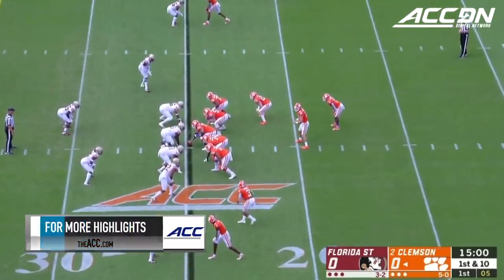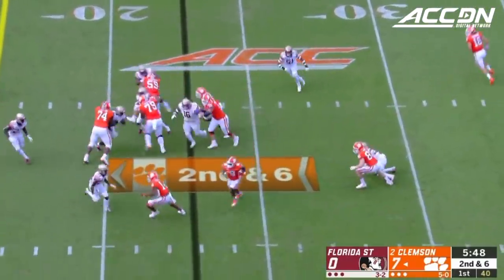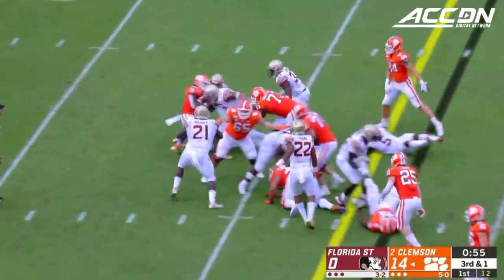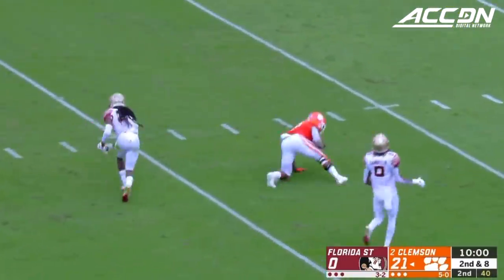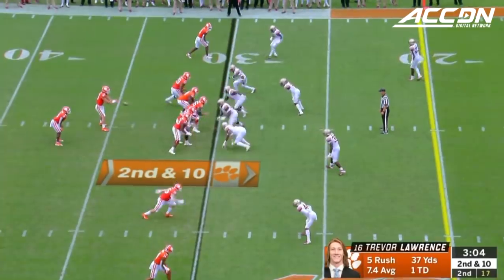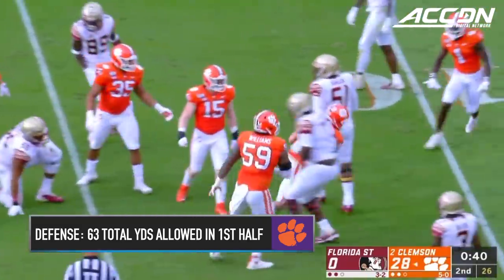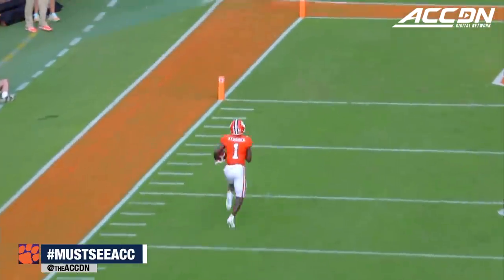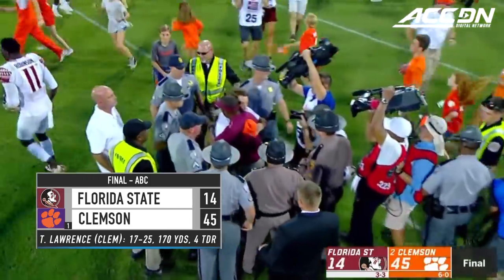Florida State vs. Clemson Game Highlight (2019)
Florida State Clemson:  The Clemson Tigers beat the Florida State Seminoles 45-14.  The Tigers defense forced 4 turnovers and held FSU to just 251 total yards.  Quarterback Trevor Lawrence played well going 17-25 for 170 yards and 3 touchdowns threw the air, and running for 40 yards and a touchdown as well.  Running back Travie Etienne ran for 127 yards and caught a touchdown. Wide Receiver Justyn Ross caught five passes for 61 yards and two touchdowns.  Tamorrion Terry scored the Seminoles first touchdown on a 63-yard reception.